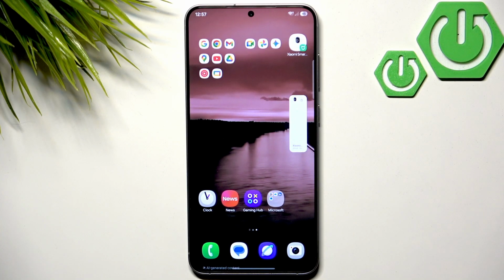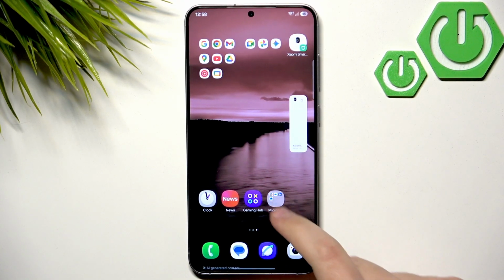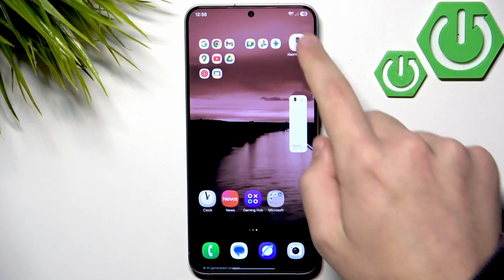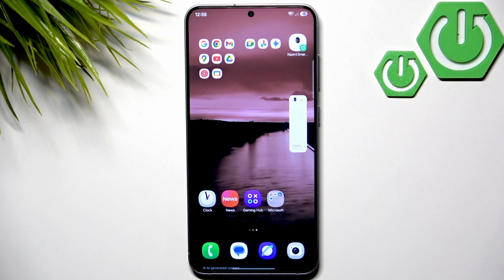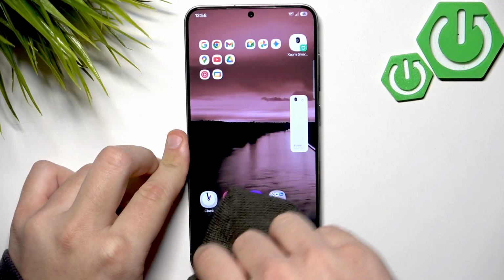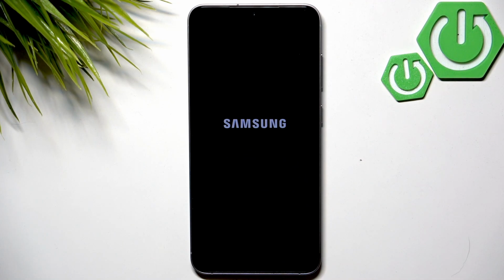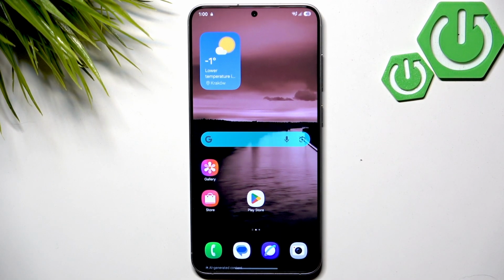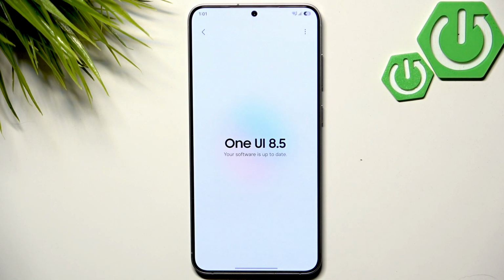How to Fix Ghost Touch on SAMSUNG Galaxy S25+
If your SAMSUNG Galaxy S25+ is acting up with ghost touches (phantom taps, random screen actions), this video shows simple fixes you can try right now. We'll explain why a case or screen protector can trigger ghost touch on the Galaxy S25+, how to clean the screen correctly, how a restart can remove minor glitches, and how to check for software updates that often fix touchscreen bugs. Follow these easy steps to stop unwanted taps and make your phone responsive again.

How to stop phantom touches on SAMSUNG Galaxy S25+?
How to check for software updates on SAMSUNG Galaxy S25+?

0:00 Intro & problem overview
0:09 Remove case and screen protector (why they cause ghost touch)
0:53 Clean the screen with a microfiber cloth
1:22 Restart the phone to clear minor glitches
1:44 Test the screen after restart
1:51 Update software: Settings → Software update → Check for updates
2:26 Summary & final tips